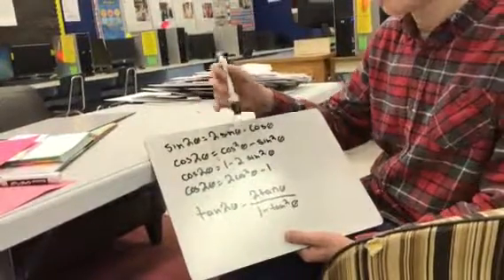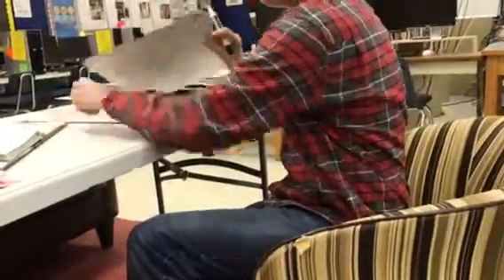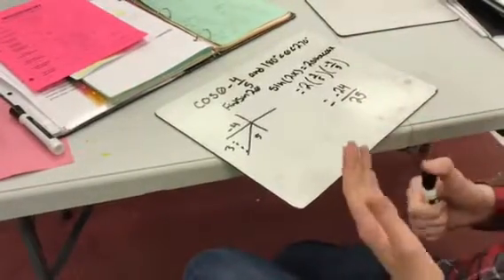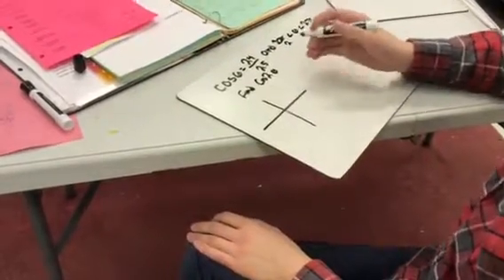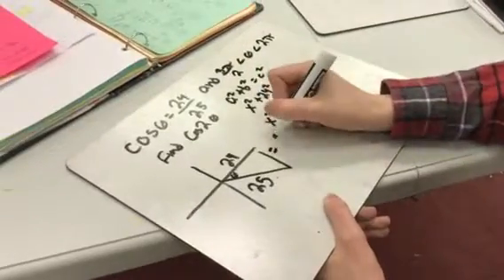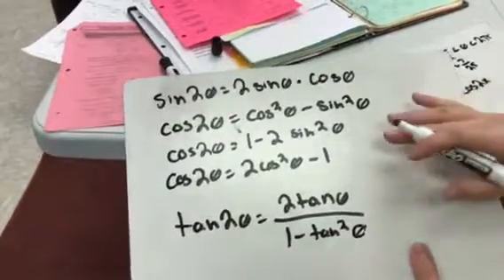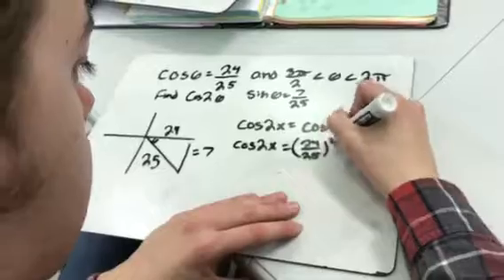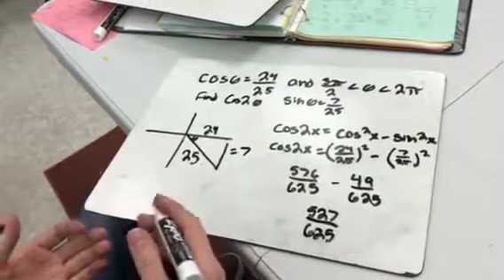How to solve expressions using double angle identities with Austin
Today I will show you all how to solve expressions using double angle identities.